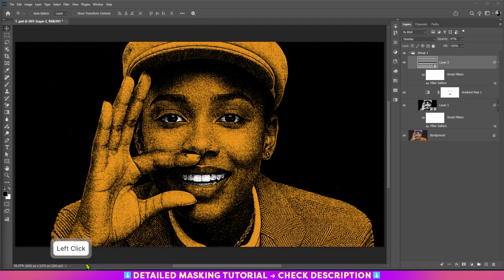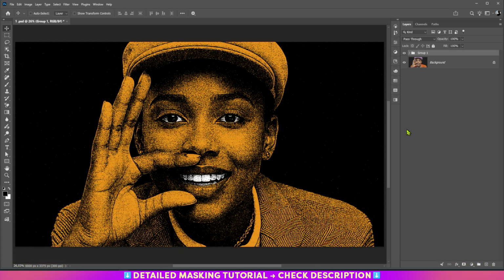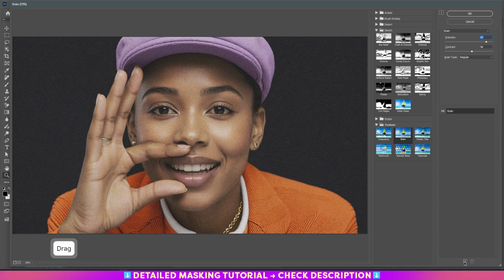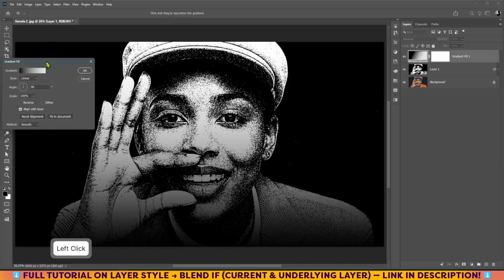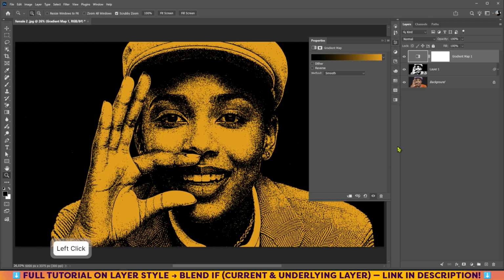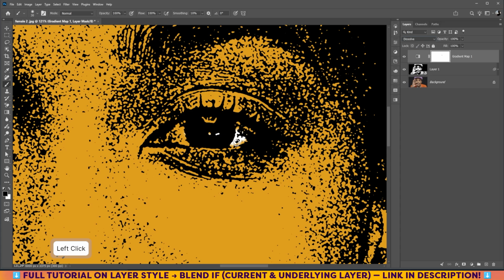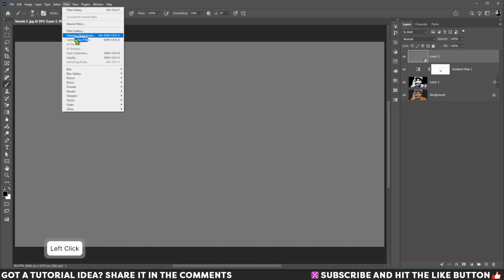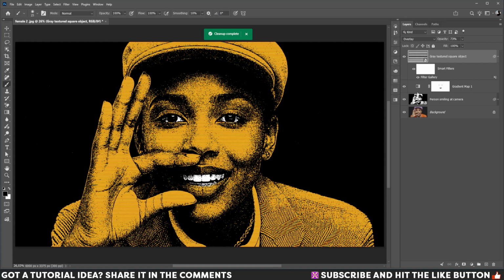Photoshop Tutorial: How to Create Halftone Graphic Art Easily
Learn how to create a stunning halftone graphic art portrait in this step-by-step Adobe Photoshop tutorial. In this Photoshop design guide, you will master essential Photoshop tools, filters, and layer adjustments to turn any standard portrait photo into eye-catching graphic art.

Whether you are a beginner exploring Adobe Photoshop or looking to expand your digital art and photo editing workflow, this Photoshop lesson shows you the fastest, most effective technique to achieve a professional halftone line art effect. Enhance your Photoshop graphic design skills today and build impactful poster artwork effortlessly.

💻 Software Used:
- Adobe Photoshop